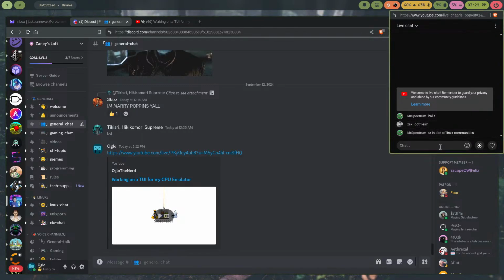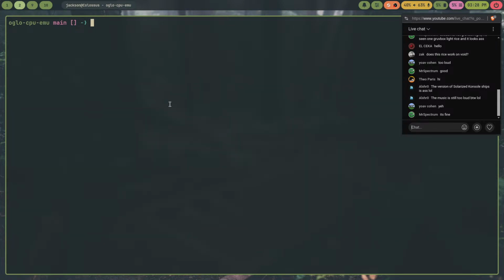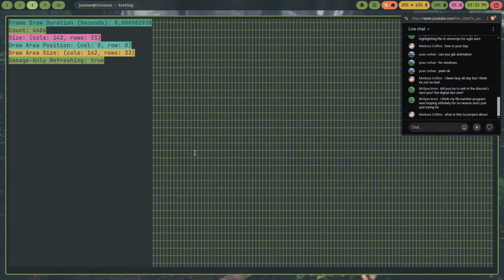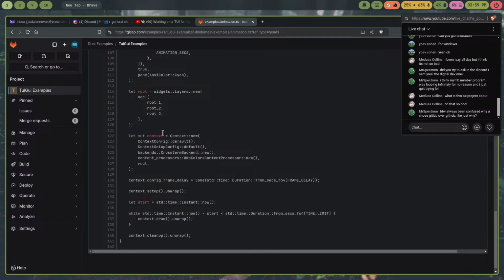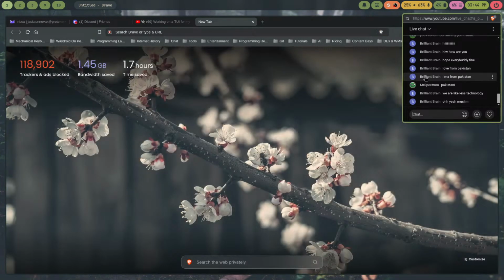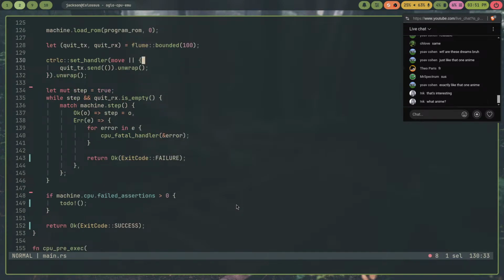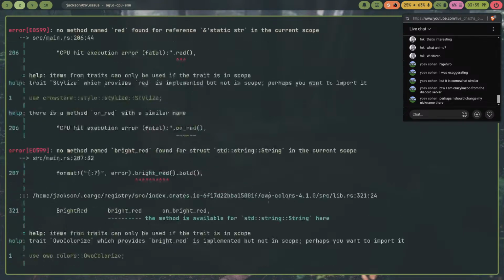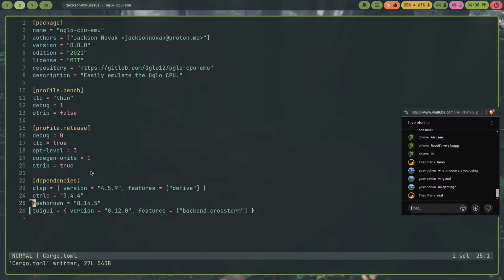Working on a TUI for my CPU Emulator